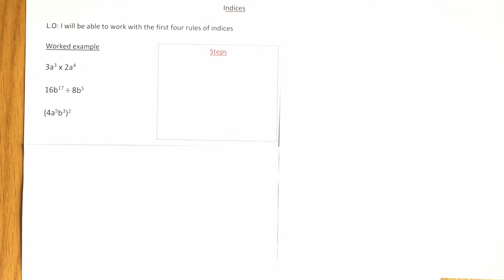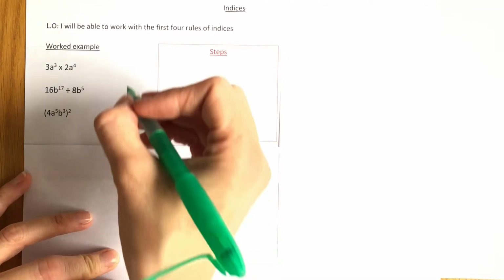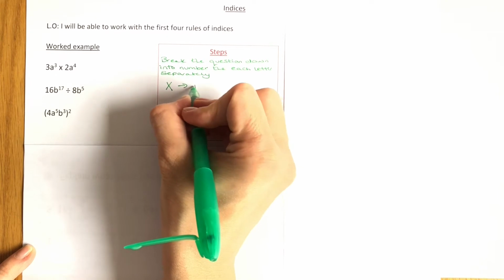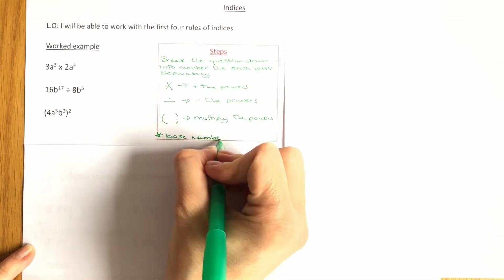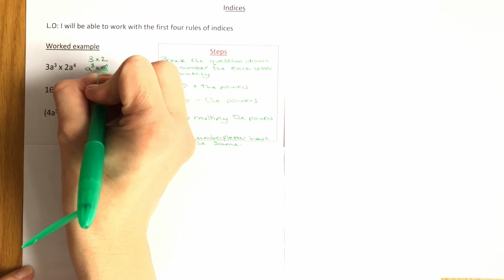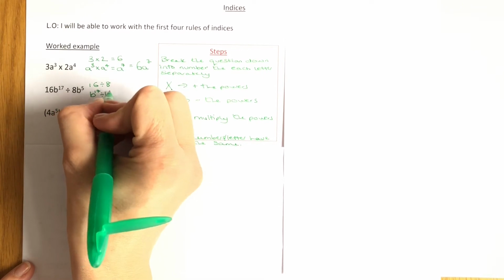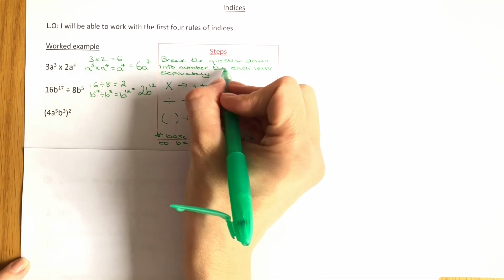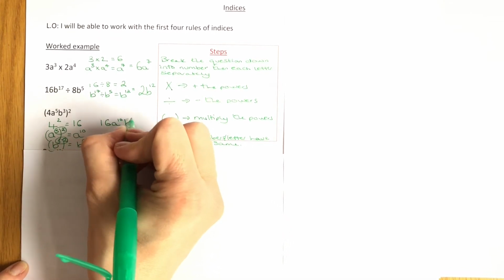Indices 4 - The first 4 rules with co-efficients (F/H)